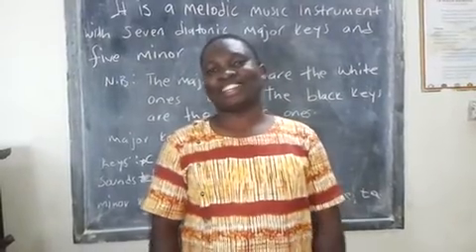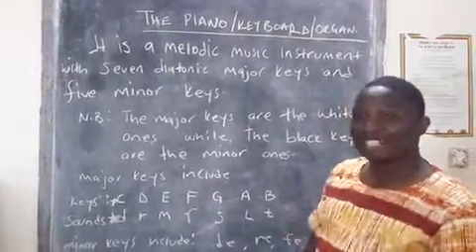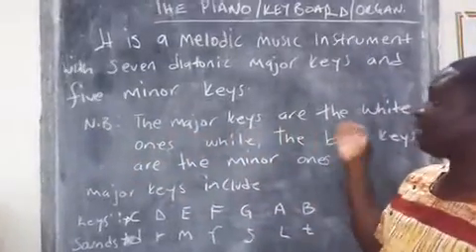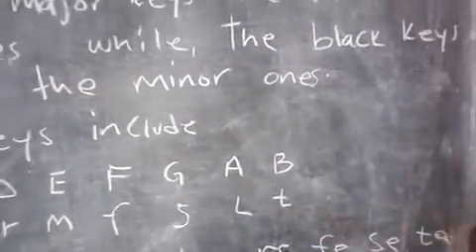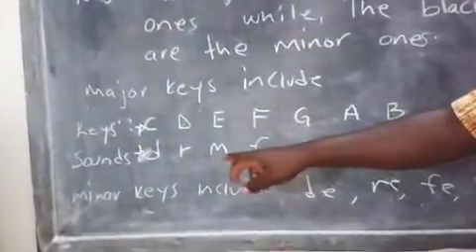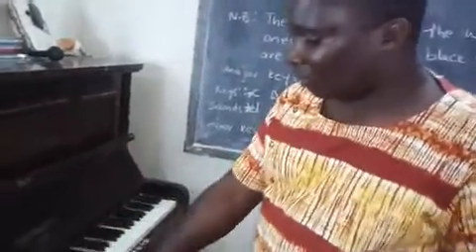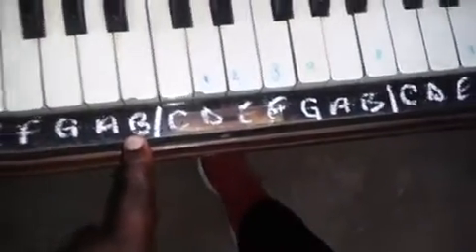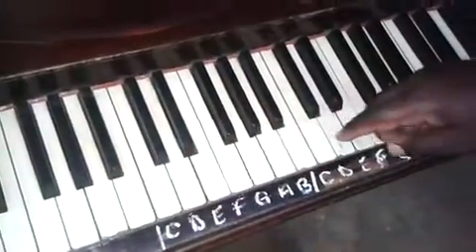Piano lesson by mugisa part 1